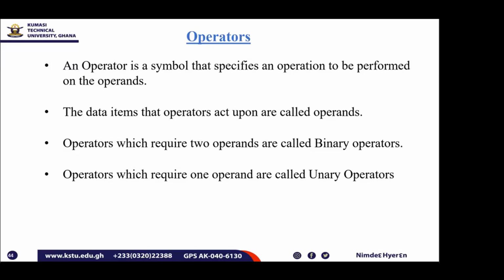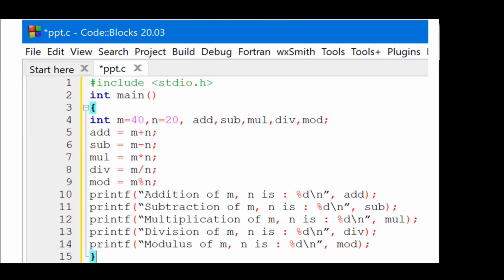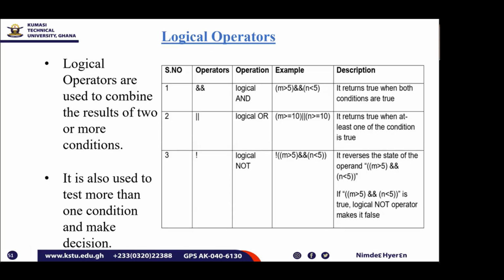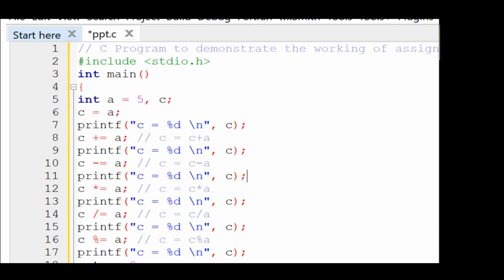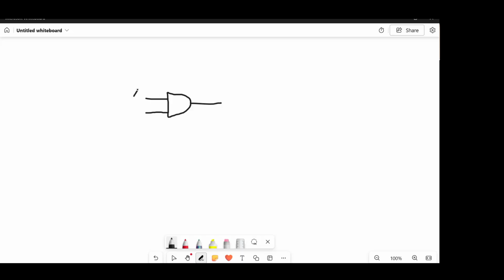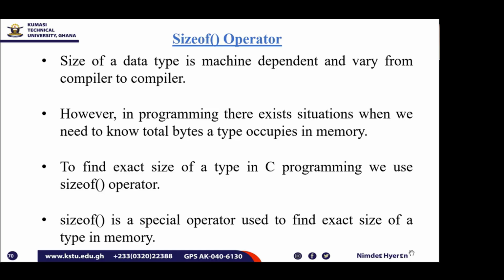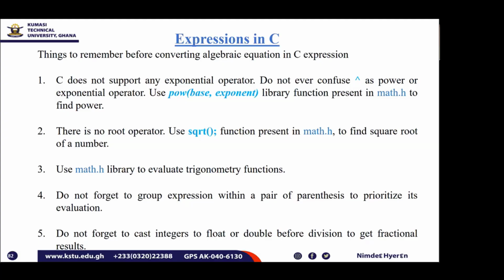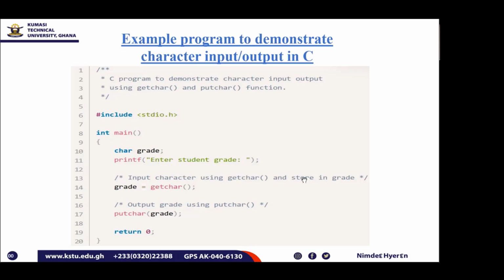Lecture 3.2 - Operators, Variables, Expressions, Constants, Input/Output Functions